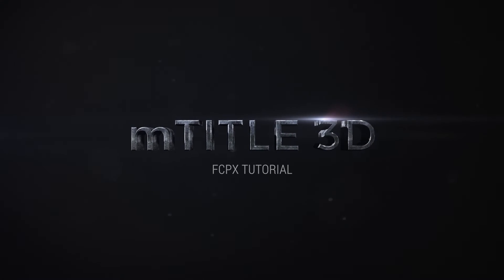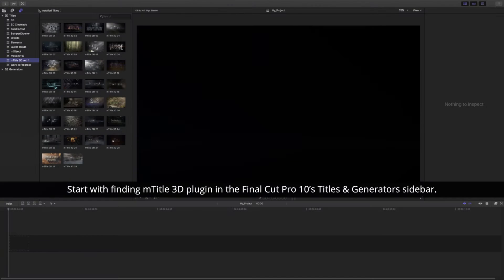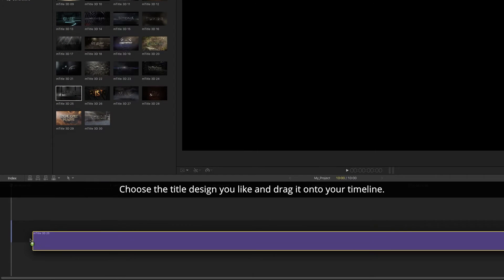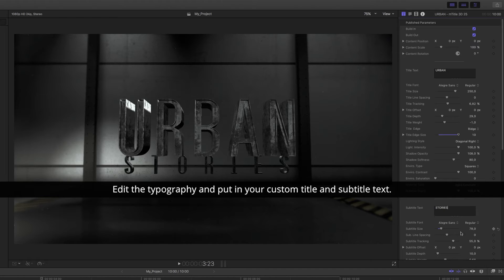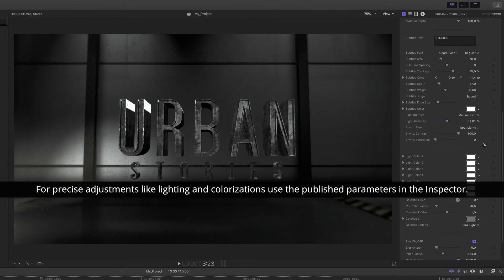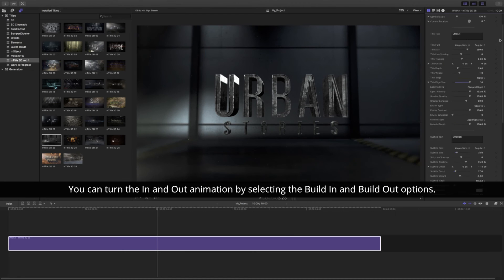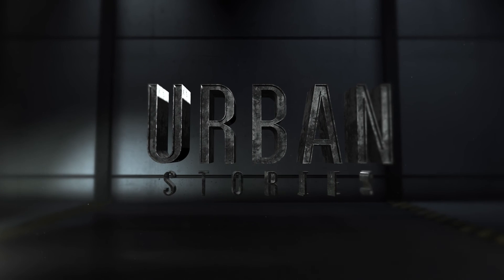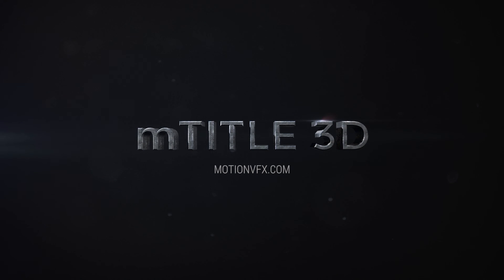mTitle 3D Final Cut Pro X Plugin - Tutorial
A Set of 30 Epic 3D Titles for FCPX and Motion 5

This epic set of 3D title openers gives you a blast of your favorite 3D typography for various purposes. Diversified, amazingly textured, beautifully animated and carefully designed - these titles are just overflowing with awesomeness. Just pick your style and type in your text  - your one-of-a-kind opener is just seconds away!